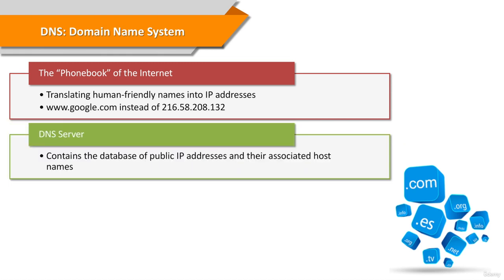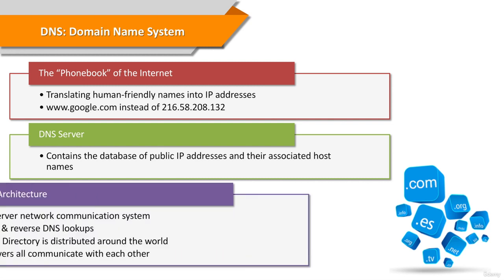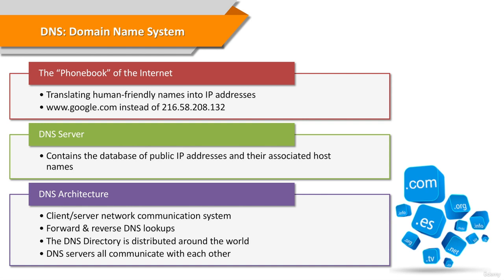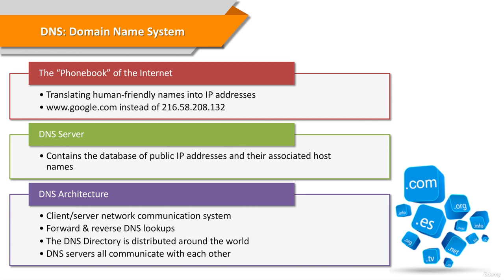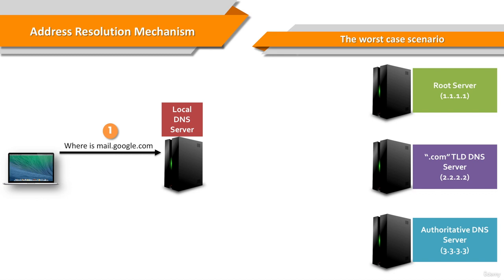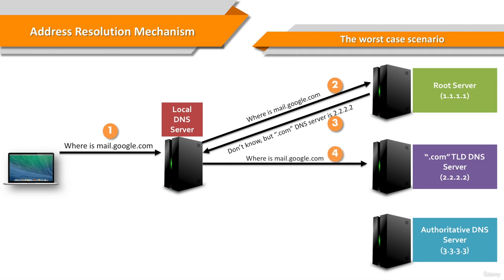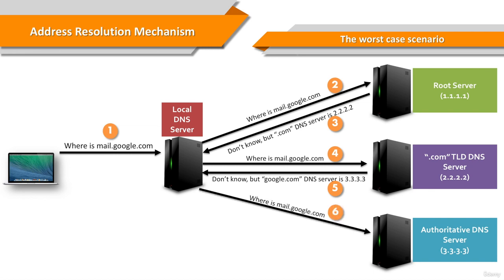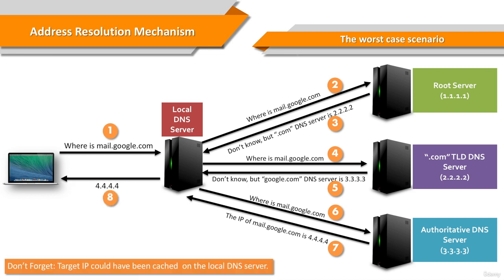32 DNS – Domain Name System